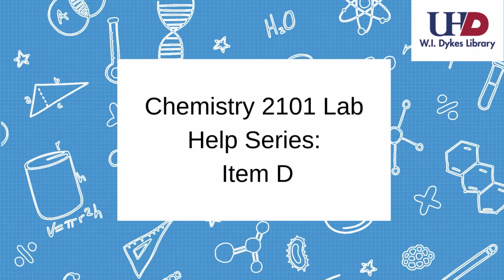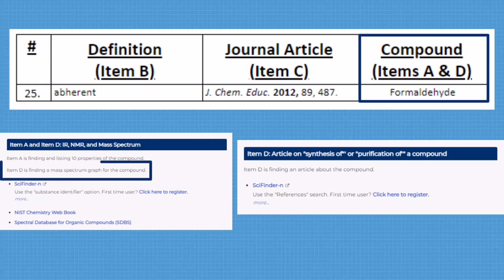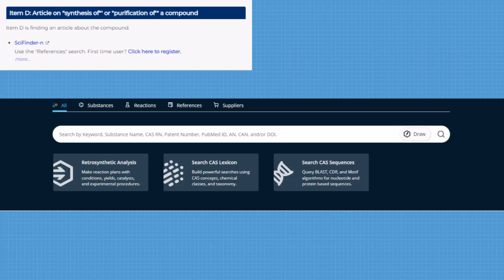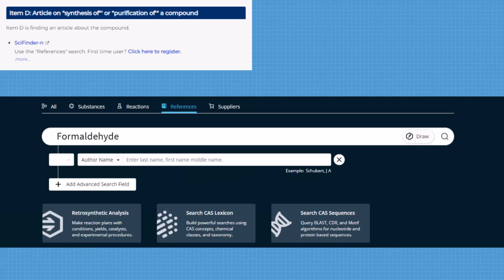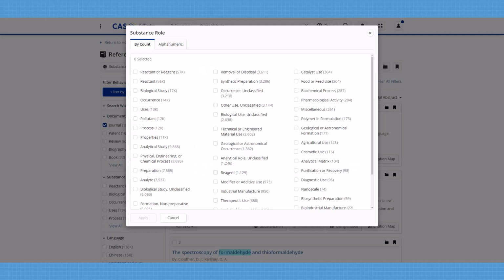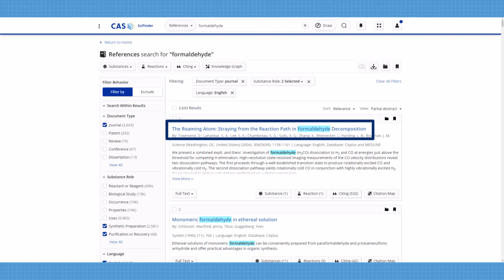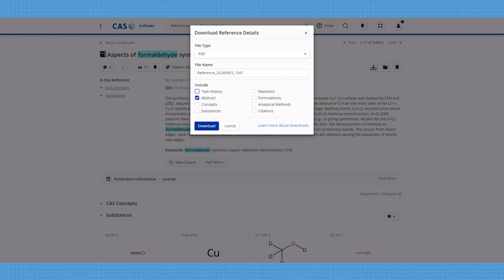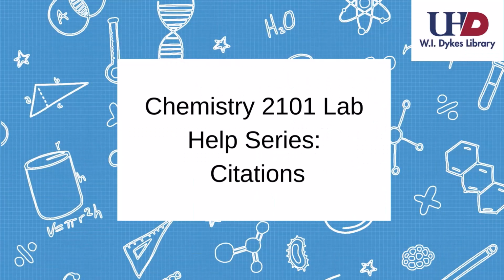Chemistry 2101 Lab Item D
This video is a walkthrough of Item D in the Chemistry 2101 Lab assignment.

00:00 Introduction
00:15 Item D Summary
00:47 Experimental Spectra
00:56 Article Search
03:03 Getting Help